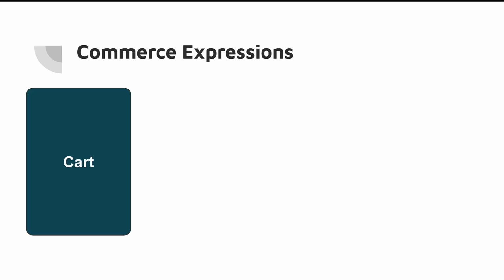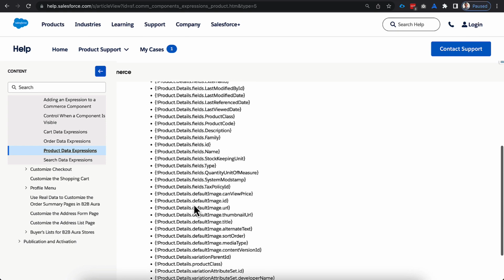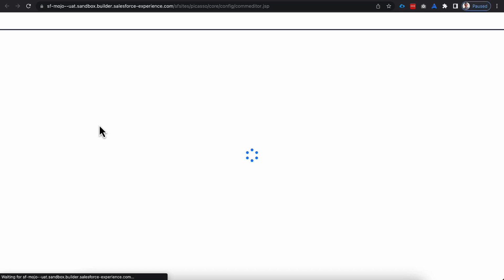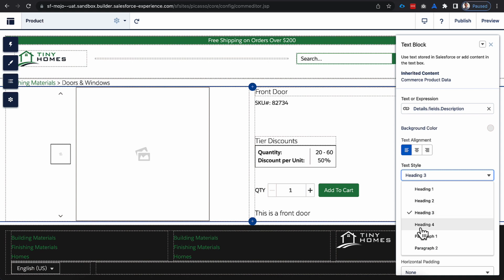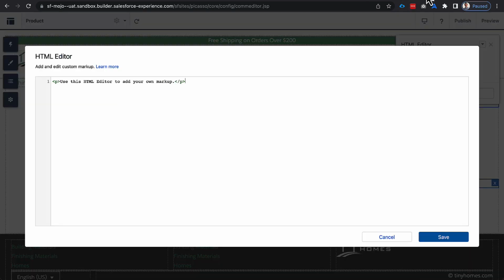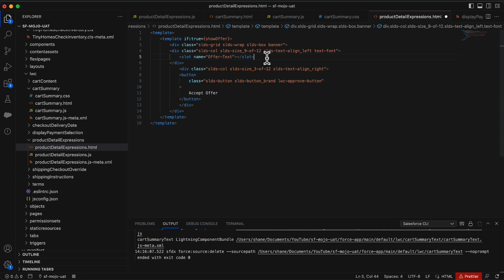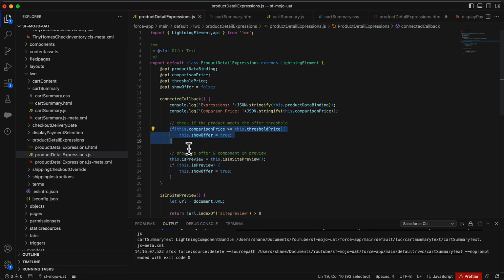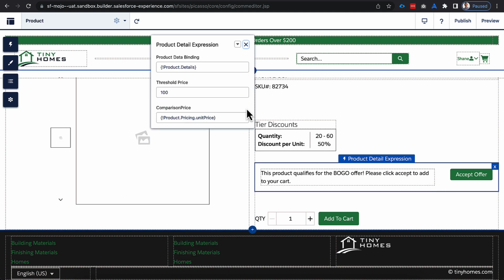Expressions with Salesforce Commerce Cloud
In this video we go through how to use expressions in salesforce commerce cloud (B2B & D2C) to add data to your pages without writing custom components. We also talk about how these expressions can make creating custom components even easier.